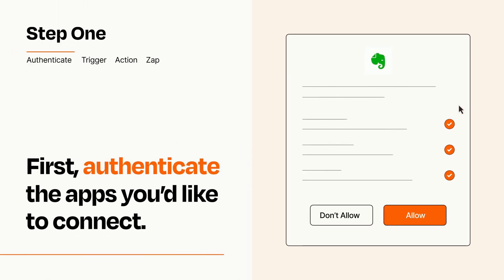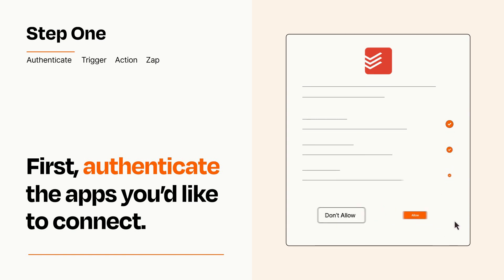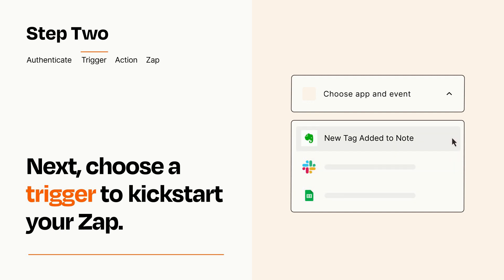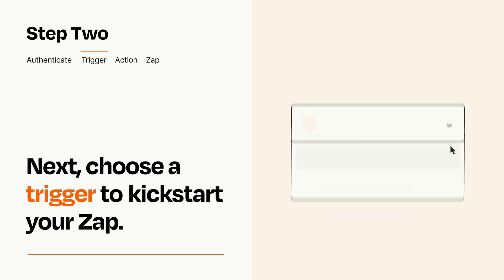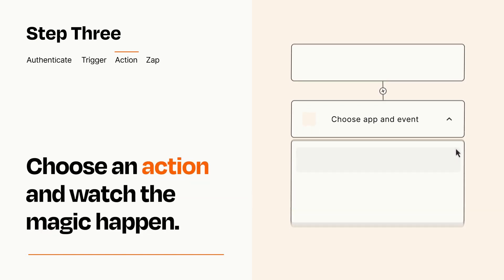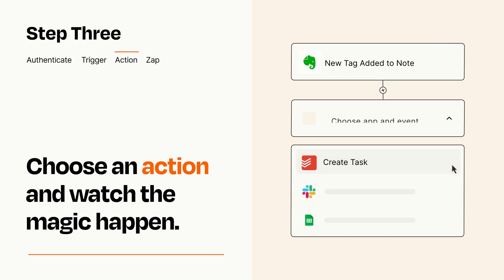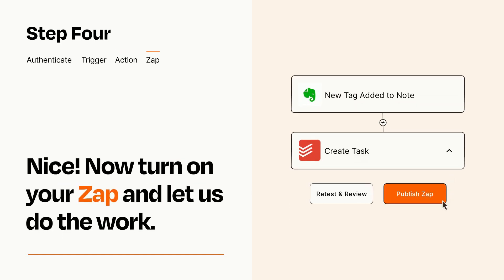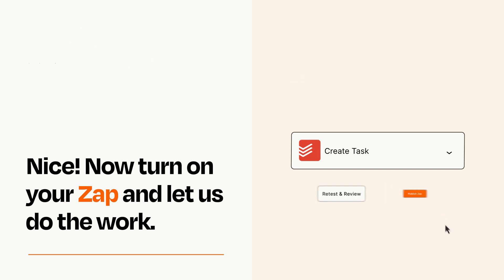How to connect Evernote to Todoist - Easy Integration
So you want to connect Evernote to Todoist? You can do it with Zapier!